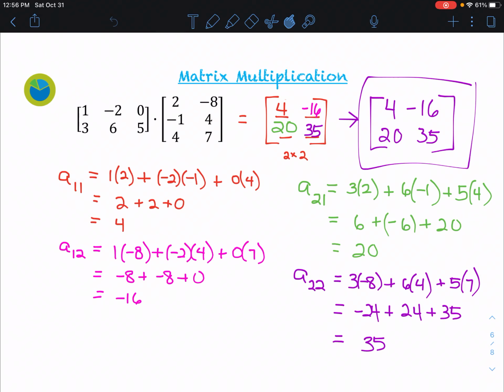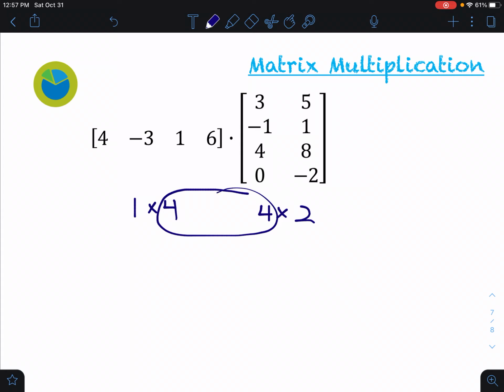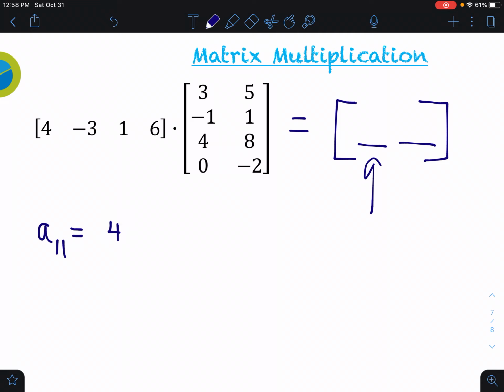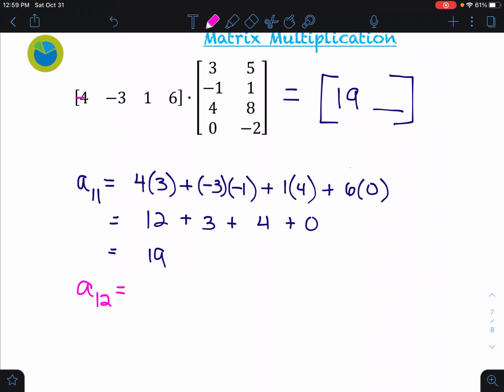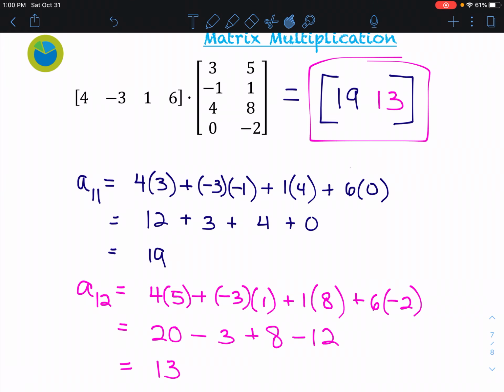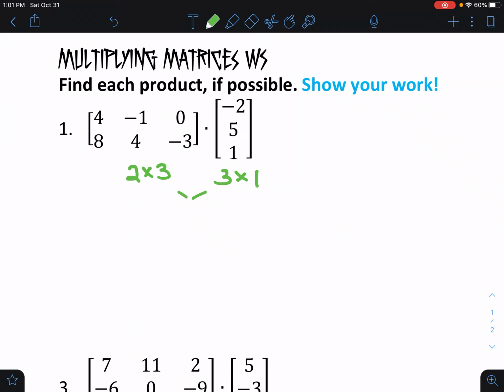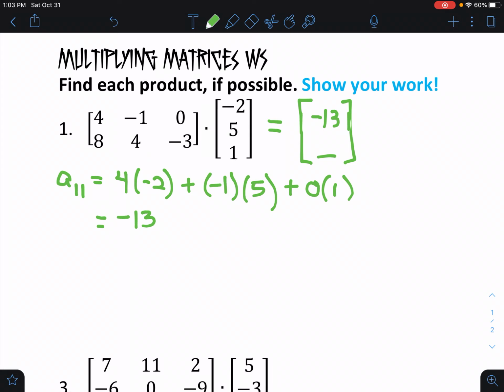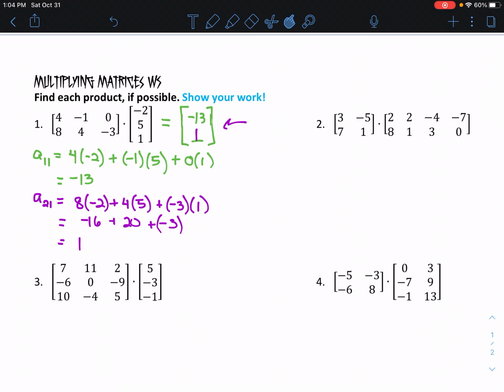Multiplying Matrices (Part 2-PreCalc)